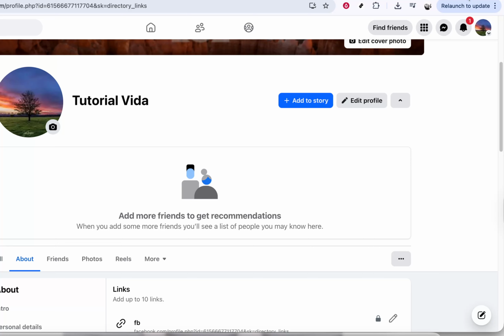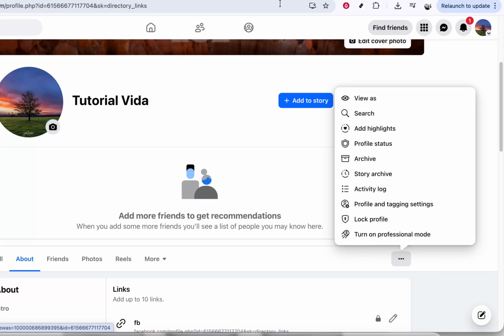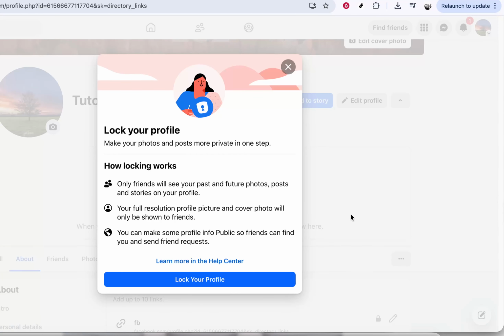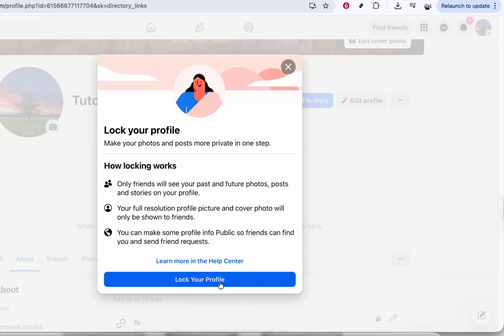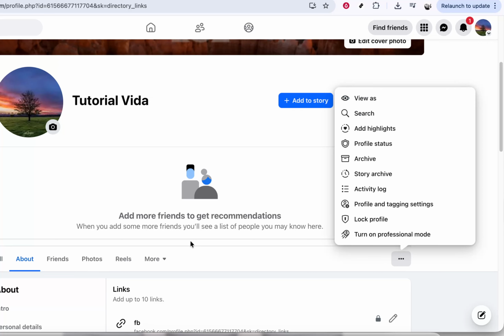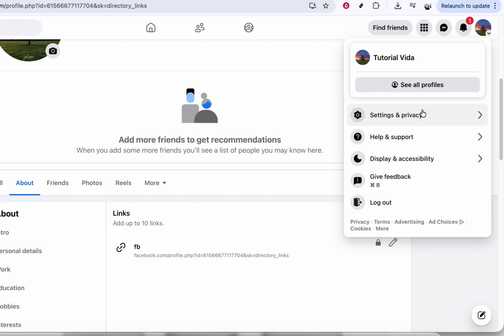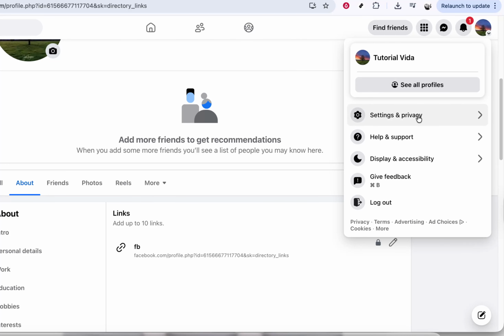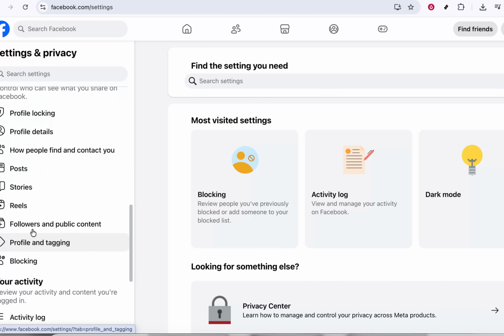How To Lock Profile on Facebook Desktop | Quick Guide 2026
In today’s video, you’ll learn how to lock your Facebook profile on desktop to protect your privacy and limit what others can see.